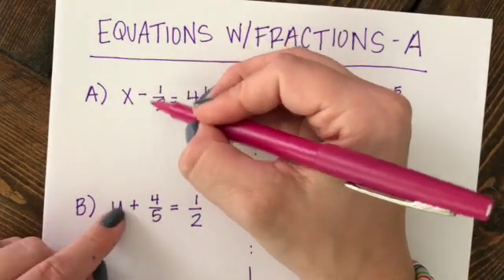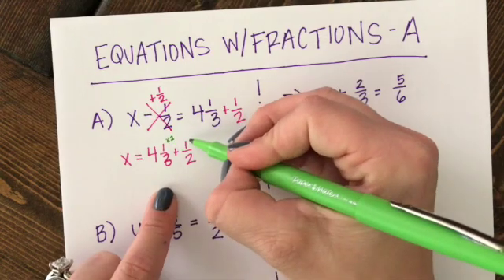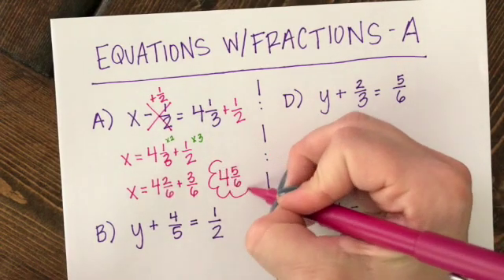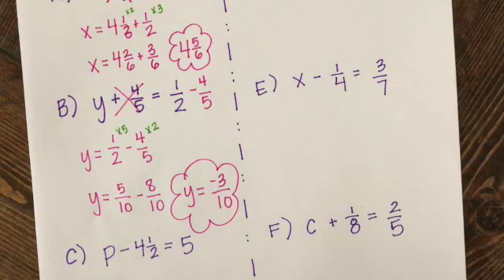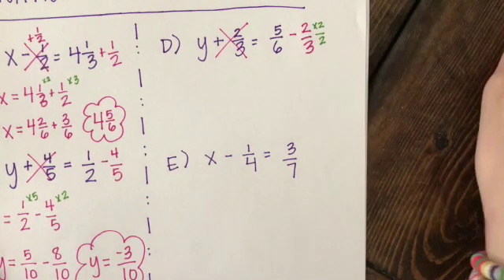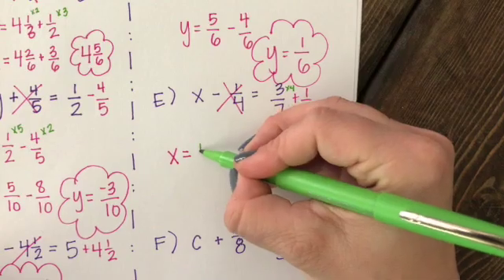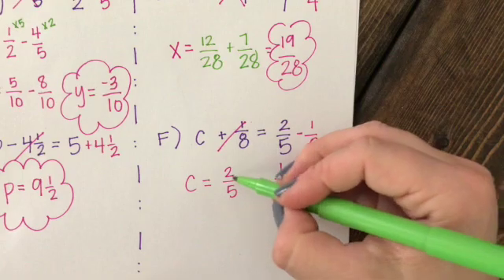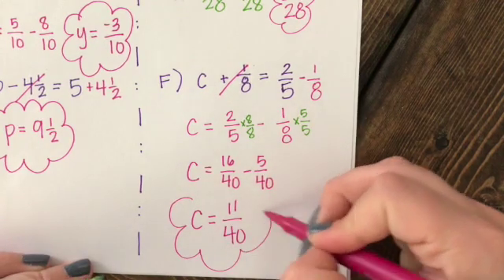Equations with Fractions A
This video is about Equations with Fractions A